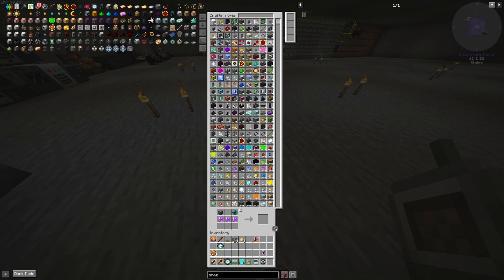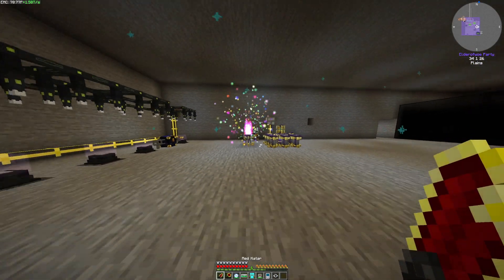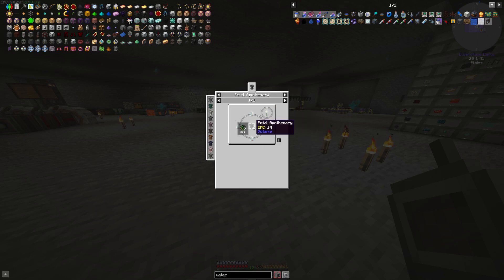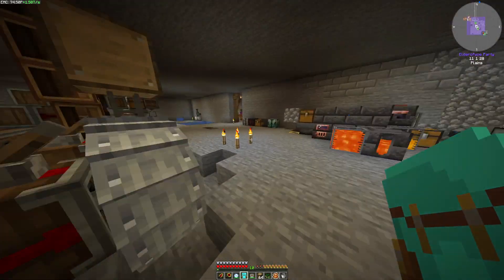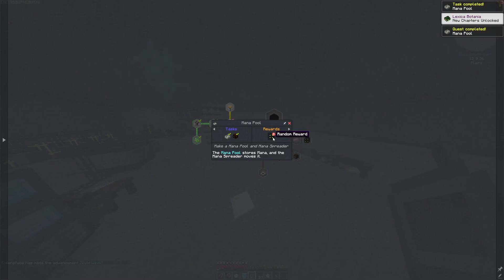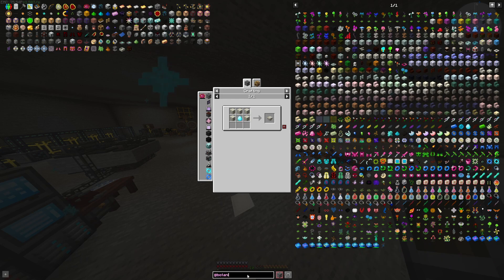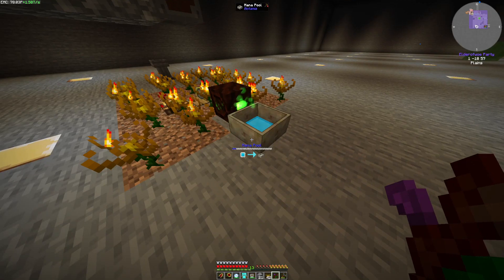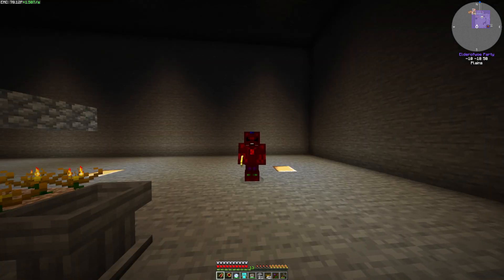Stoneblock 3 Ep 77 Botania Pt 1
Do the same on each of my other social platforms to watch me stream and more!